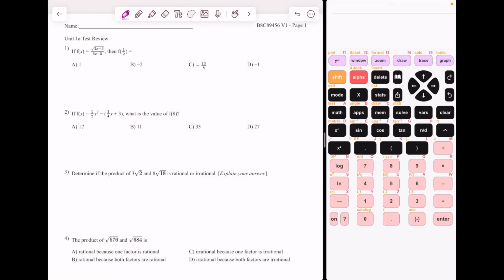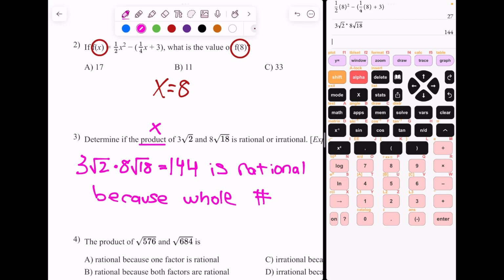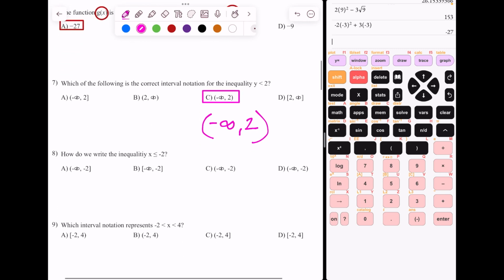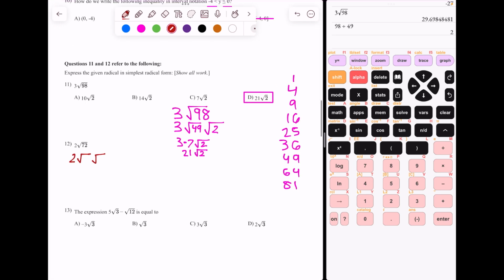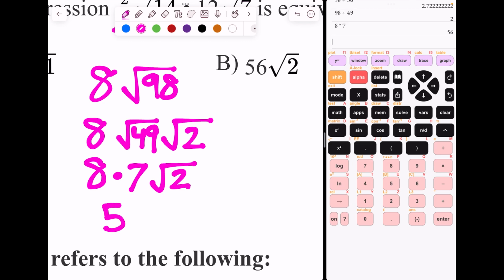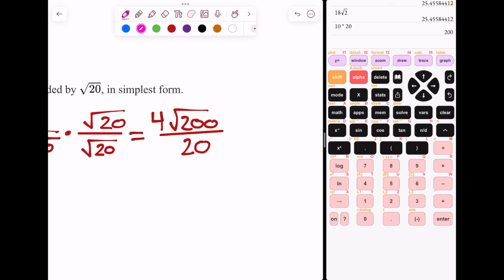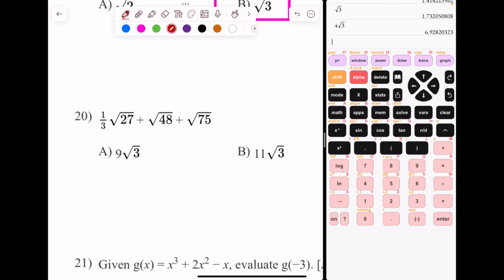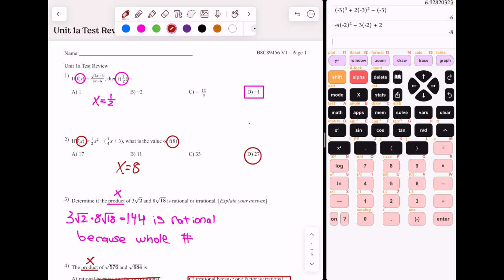Unit 1a Test Review (2024)